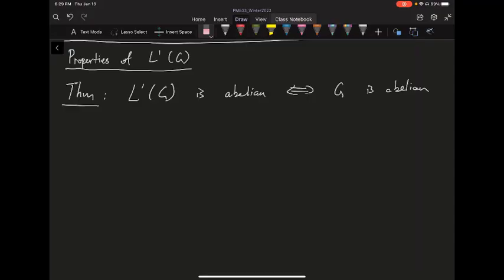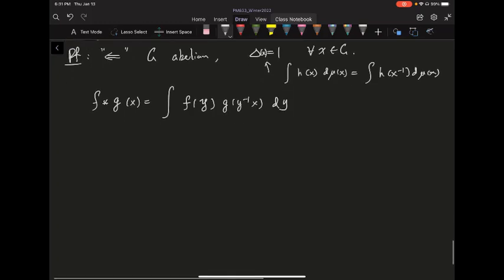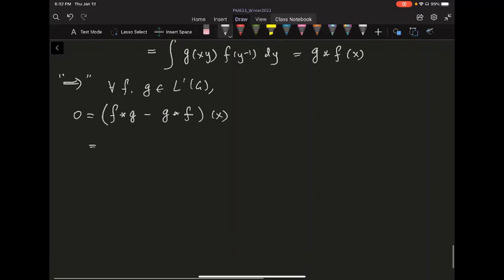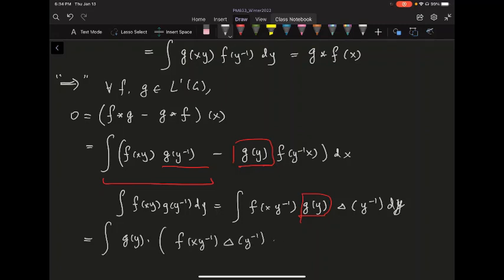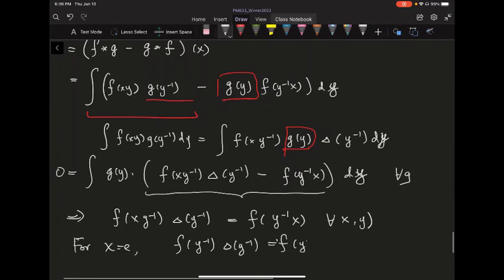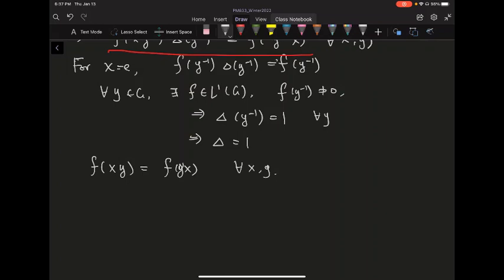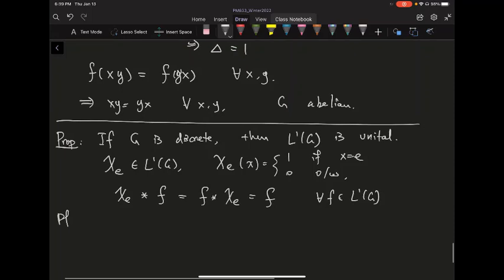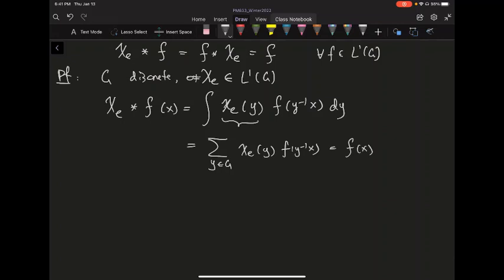Abstract Harmonic Analysis - Lecture 4 part 3